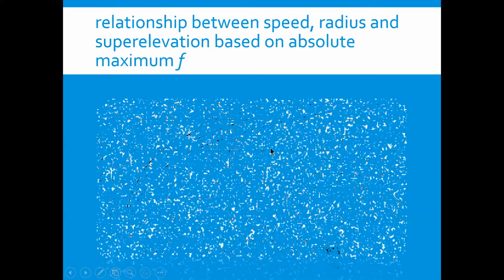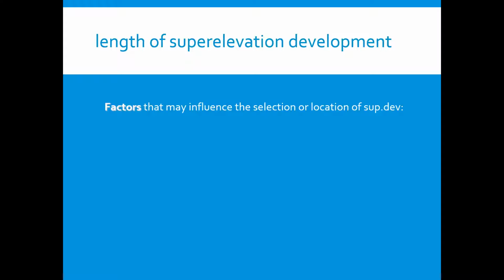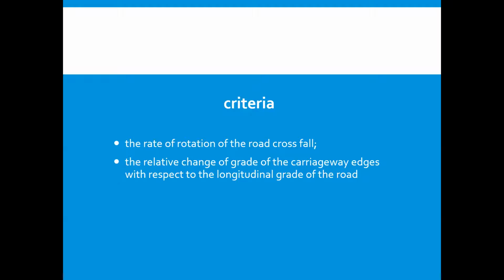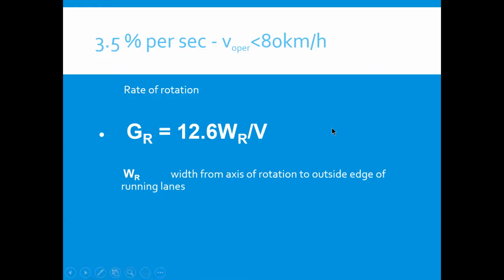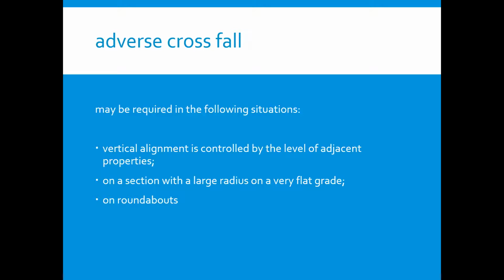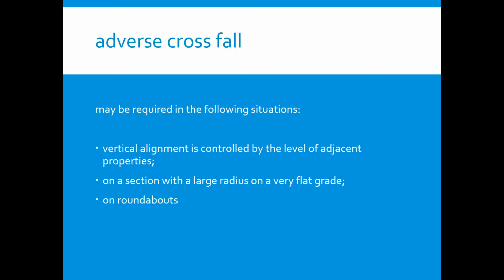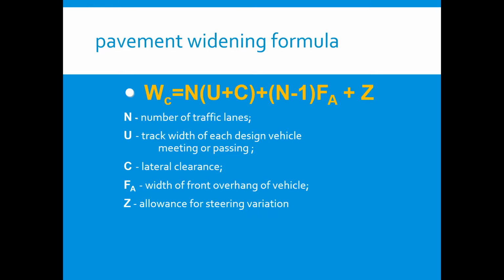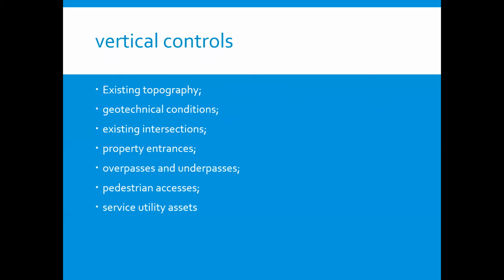Lecture 5 part 2